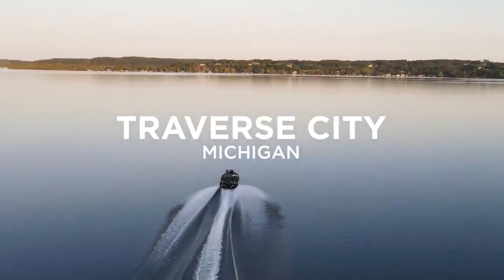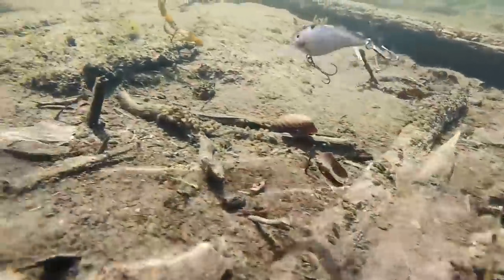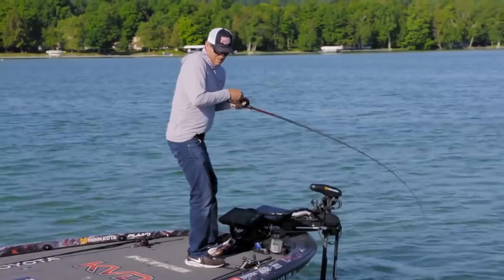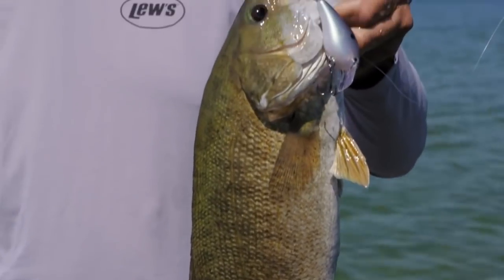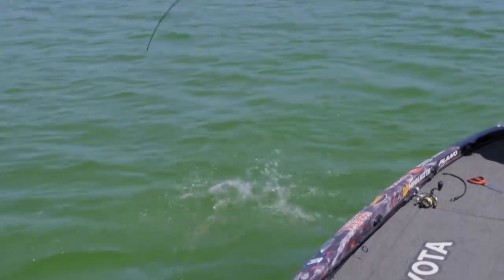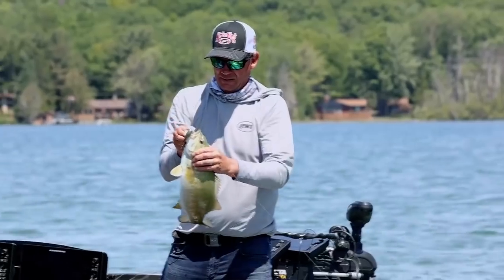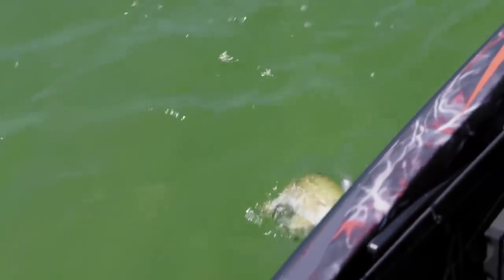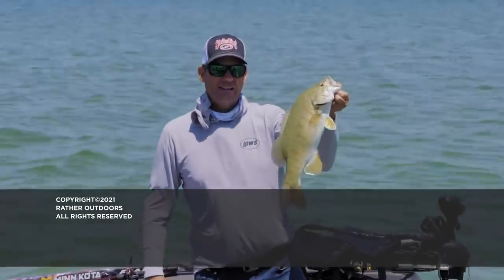KVD bass fishing highlights with the 1.5 Hard Knock on Michigan Lakes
Kevin VanDam shows just how effective a squarebill can be in Michigan's clear natural lakes. Even in non-traditional water structures, the @StrikeKingLure KVD 1.5 Hard Knock shines through in all-seasons. Watch KVD reign in high energy Northern smallmouth with ease on the latest episode of Pro Team Journal.

Featured Gear:
Strike King KVD 1.5 Hardknock (Blue Craw/Chartreuse Perch/Green Gizzard Shad/Blue Gill/Moon Juice)